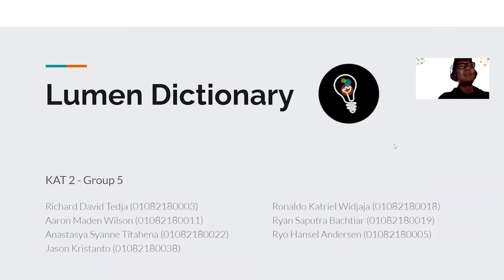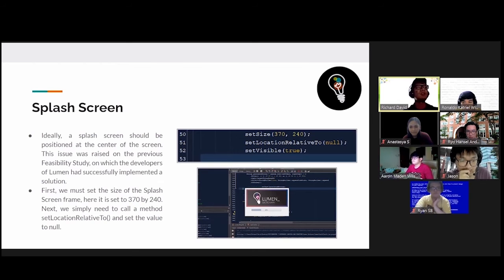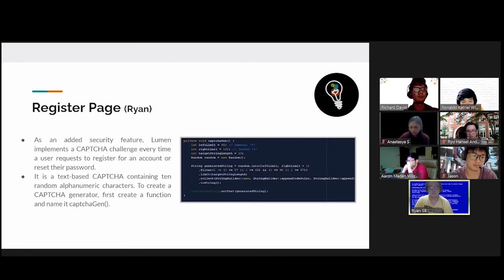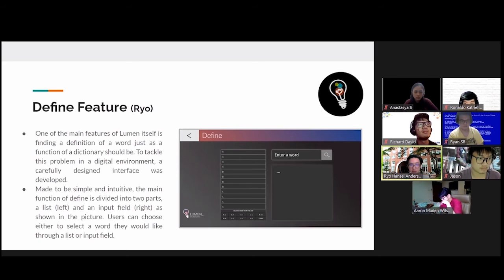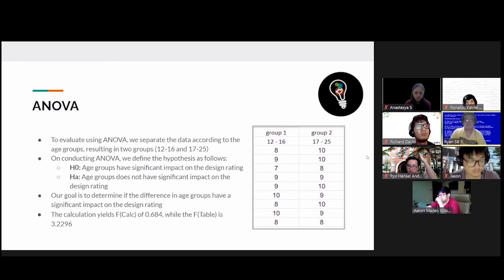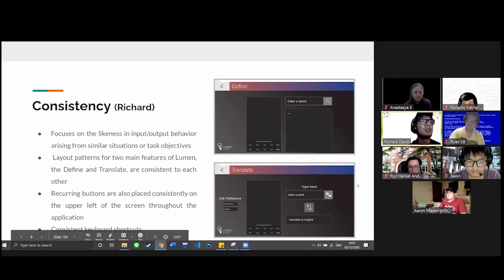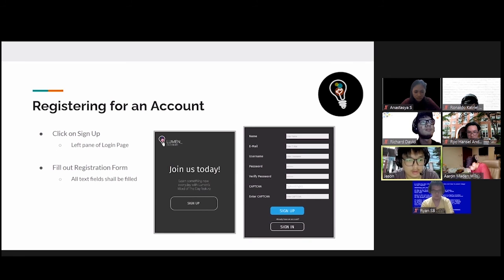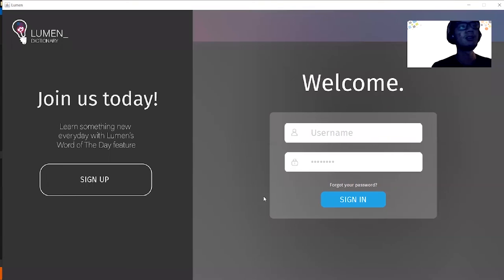Lumen Dictionary Project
Human Computer Interaction Project
Lumen Dictionary
Group 5
Coordinator: Richard David Tedja - 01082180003
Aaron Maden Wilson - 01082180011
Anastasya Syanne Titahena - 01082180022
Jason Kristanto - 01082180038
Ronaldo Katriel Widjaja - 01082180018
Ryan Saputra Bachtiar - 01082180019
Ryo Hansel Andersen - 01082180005